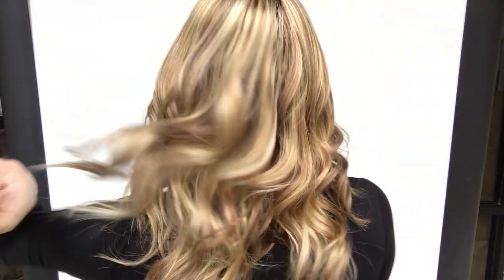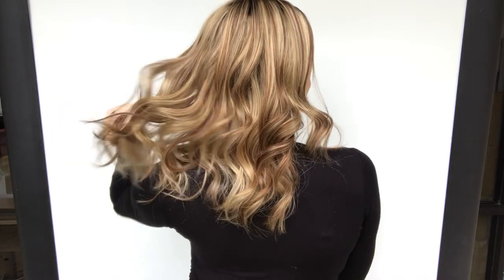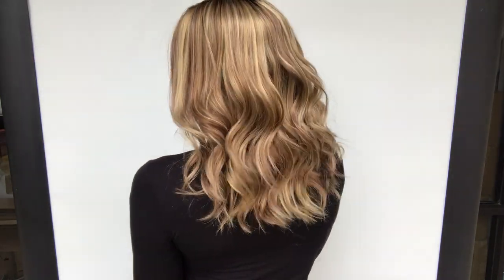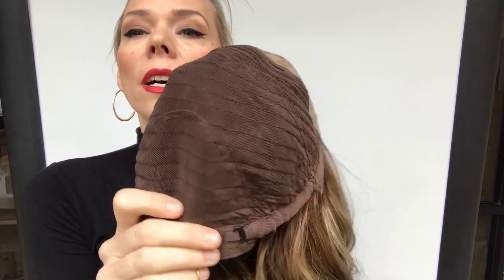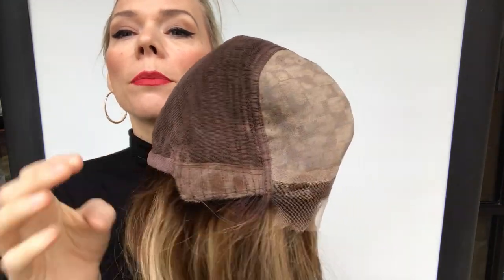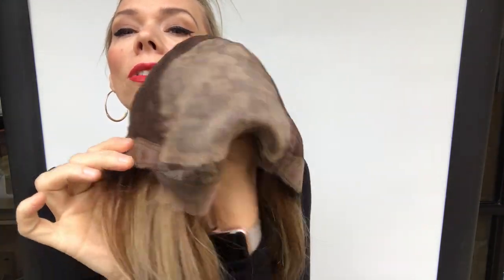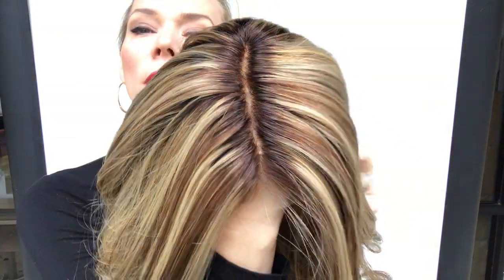# 3829 GARDEAUX MONO TOP WIG (SMALL CAP)